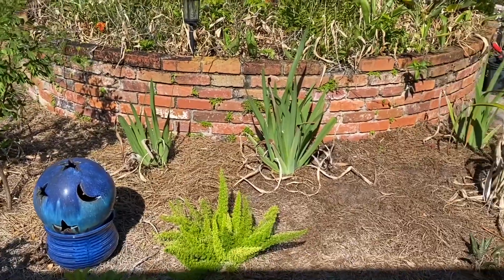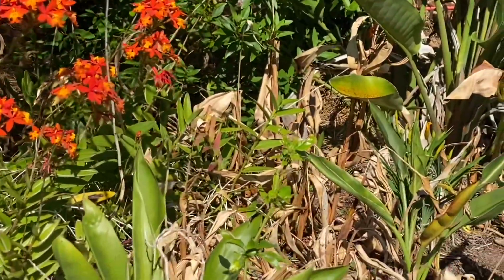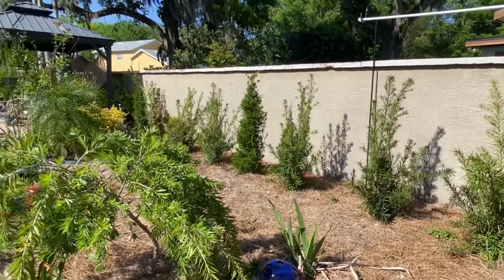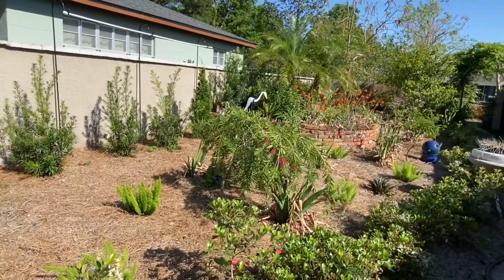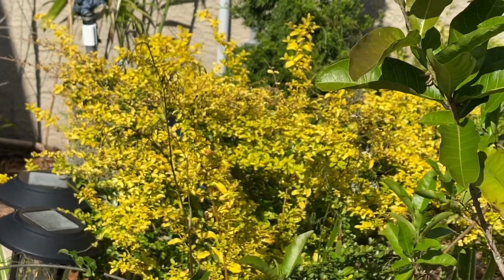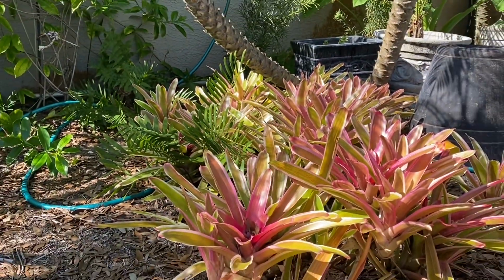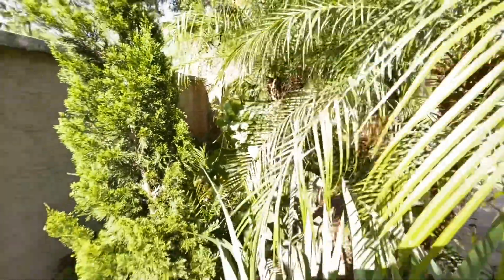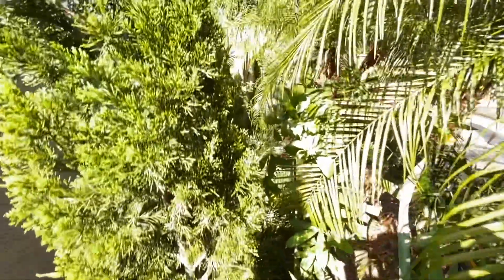Zone 9a Garden Tour (Part 2) | Jaboticaba (Brazilian Grape Tree)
Check out Part #2 of this lush and green mature Zone 9a garden. Lots of unique plants. The Jaboticaba (Brazilian grape tree) is exciting to see.  The fruit is edible with a very mild taste.